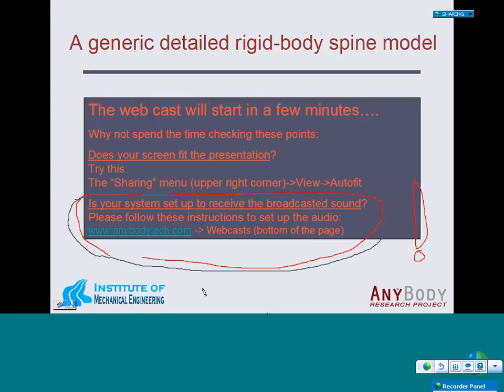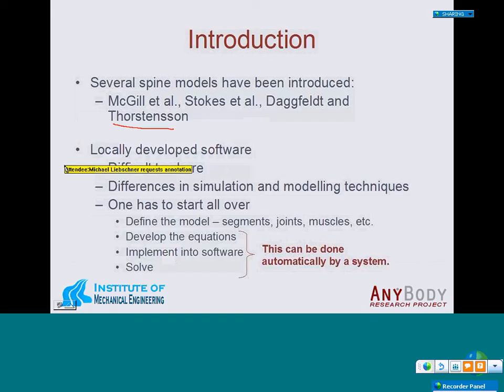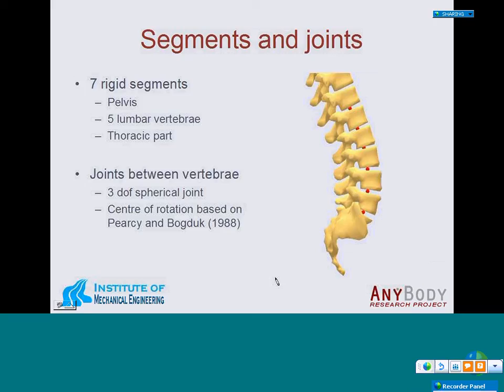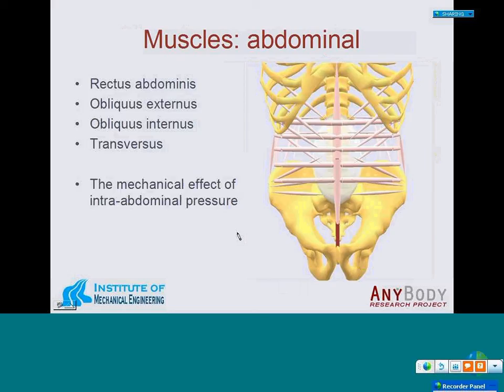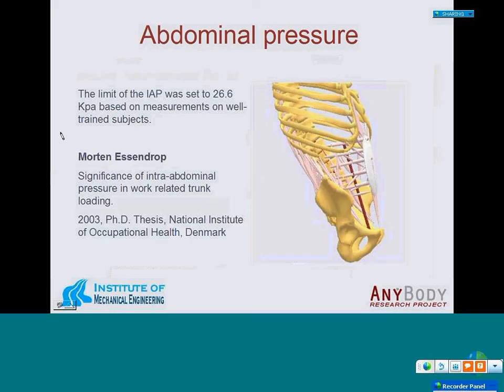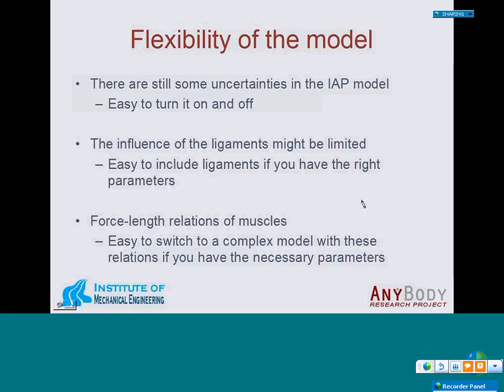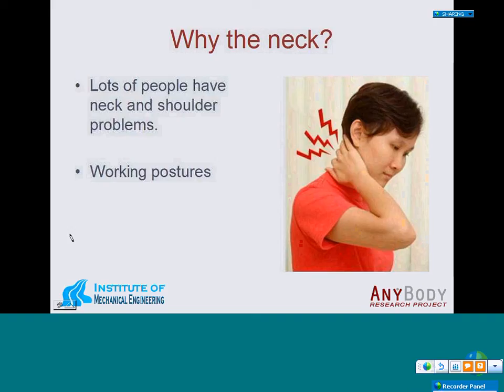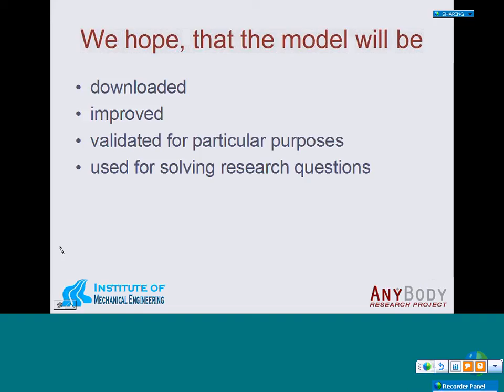[Webcast] A generic detailed rigid-body lumbar spine model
This webcast presents a detailed model of the lumbar spine, which recently has been published in the Journal of Biomechanics. We will go through the model and its assumptions including the muscles, intra-abdominal pressure and validation. With the presented model it will be possible to investigate a range of research questions, because the model is relatively easy to share and modify, available in the public domain repository.
(This webinar was broadcast on 4. December, 2006)